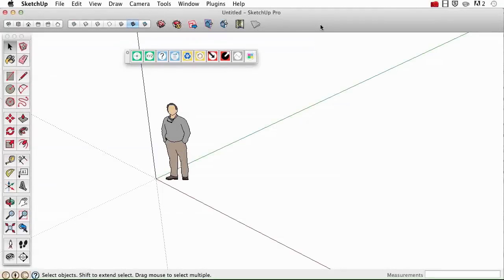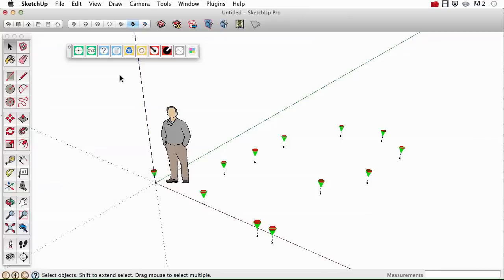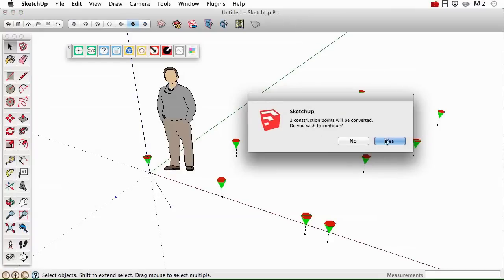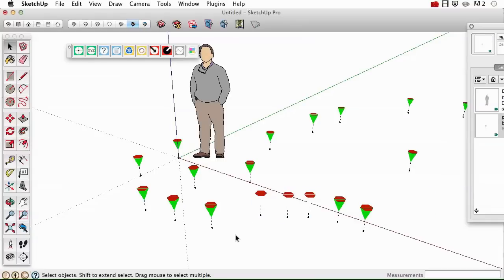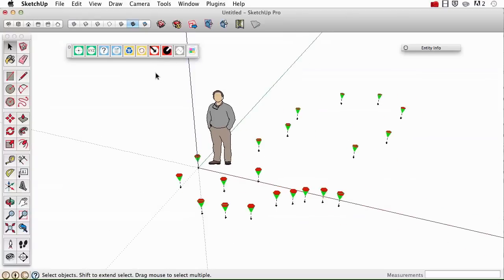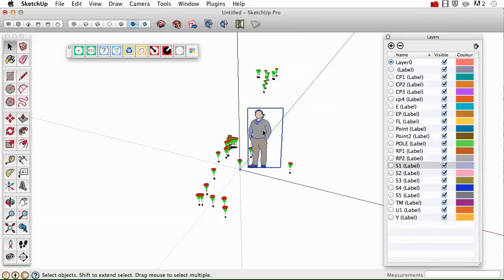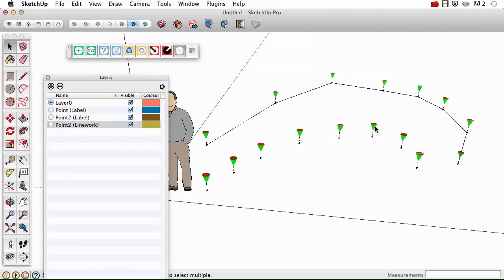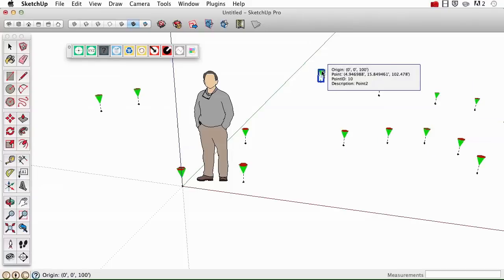Point Gadget Features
A brief review of the features of the Point Gadget plugin for SketchUp